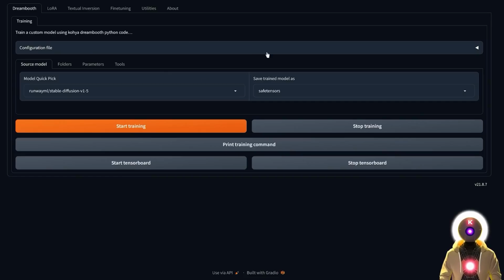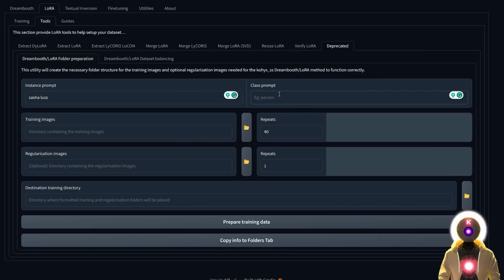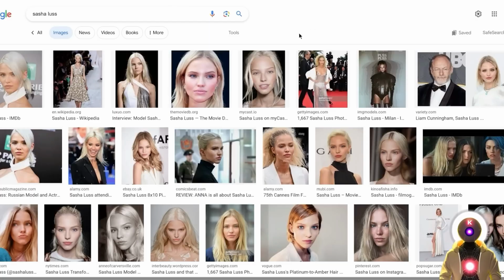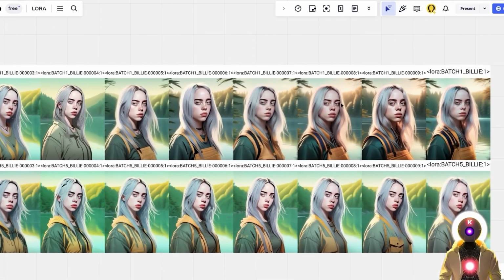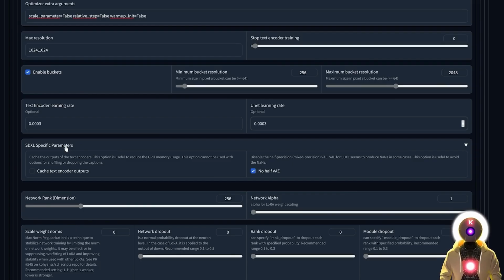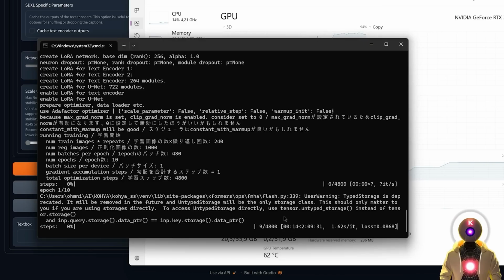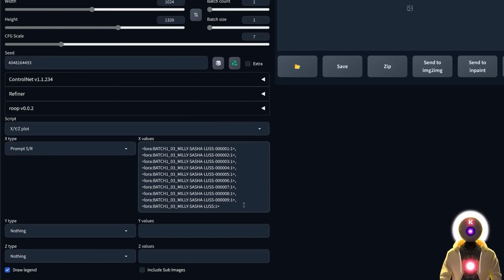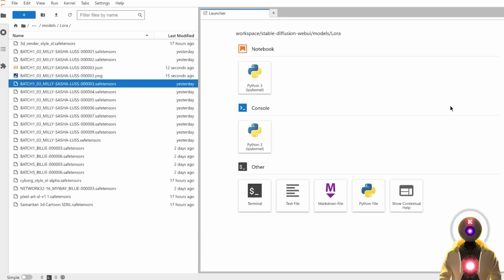Simplified SDXL LoRA Guide: Master the Process Step-by-Step!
If you're looking for the full, detailed guide on SDXL LoRA training, check out the original video by Aitrepreneur

This video is a shortened and simplified version of the original to help beginners focus on key steps quickly. , an incredible resource for the AI community!